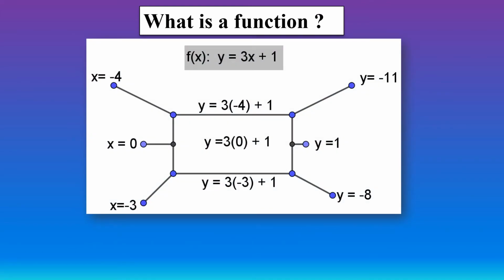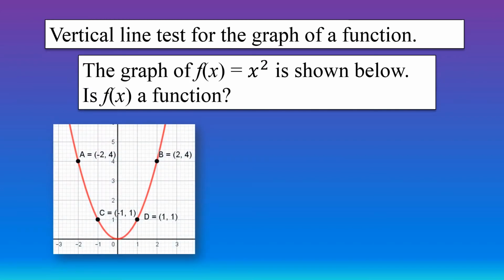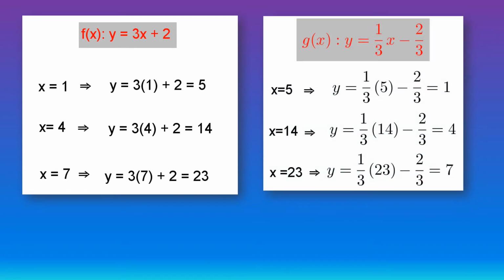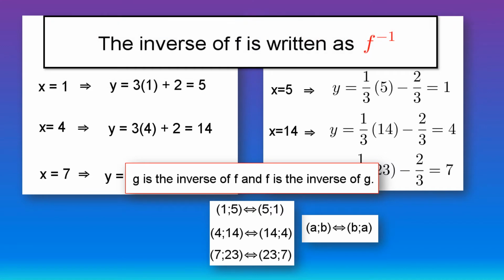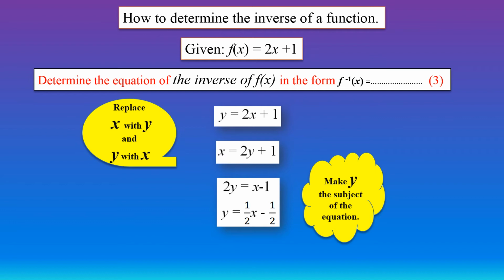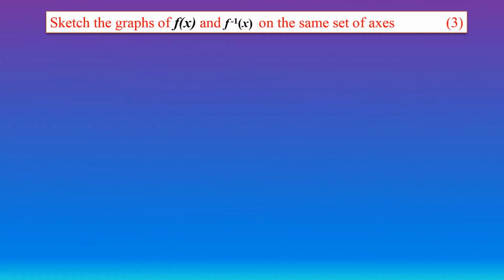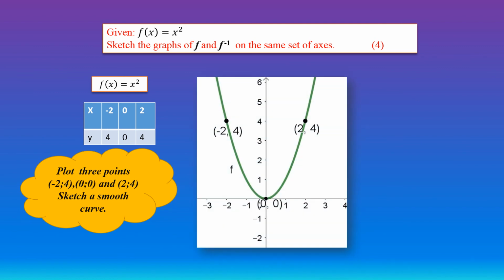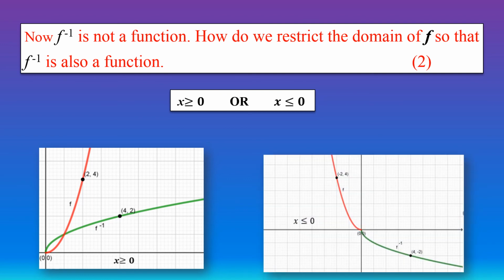INVERSE OF A FUNCTION.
The fundamental concept of function and inverse of a function are discussed in this video. How to determine whether an equation is a function or not. How to determine whether a graph is a function or not. How to sketch the graph of a function and its inverse on the same set of axes. How to find the inverse of a function from the equation. How to find the inverse of a function from the graph.
More questions will be discussed in the next video.